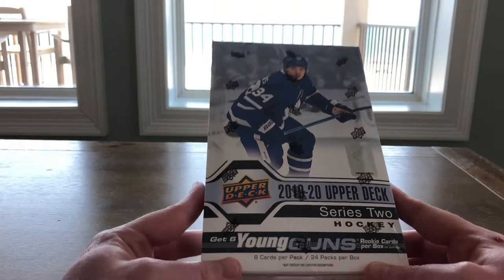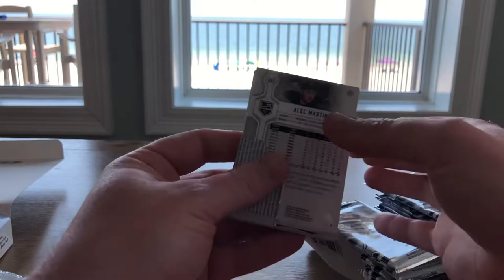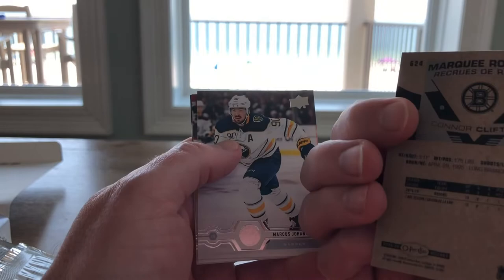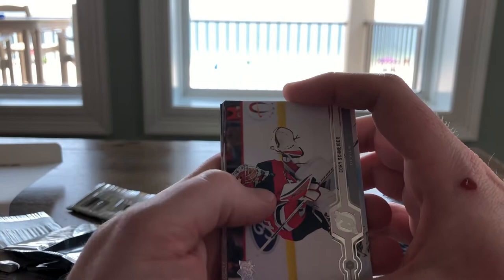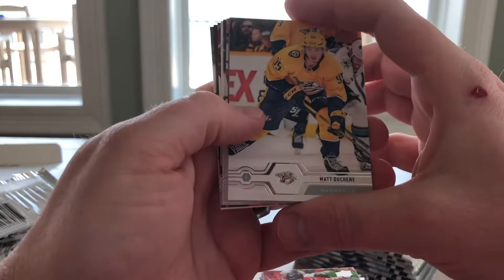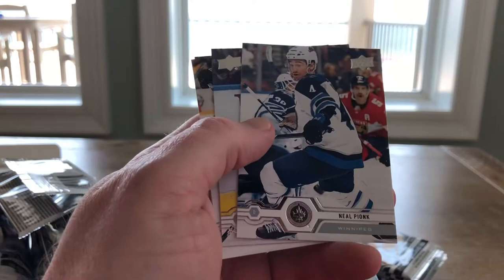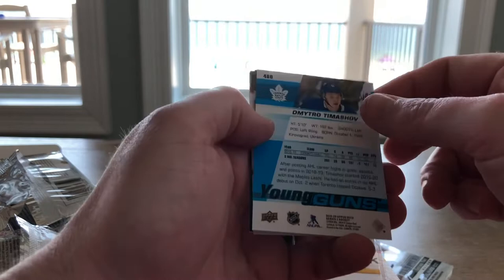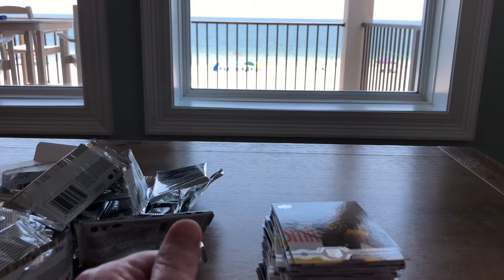More breaks at Beach! 2019-20 Upper Deck Series two. 3 canvas cards in 1 pack!?